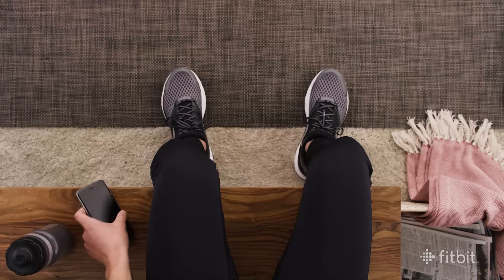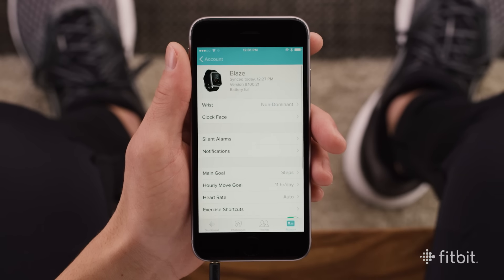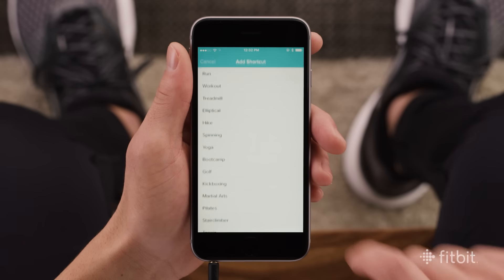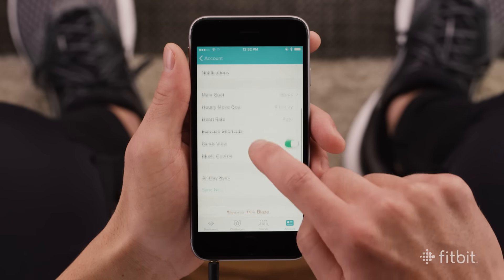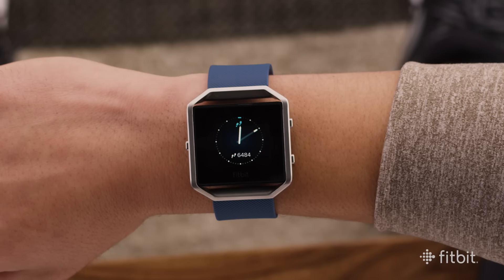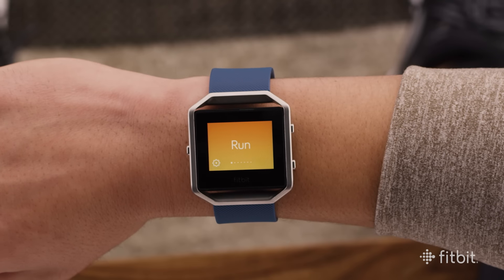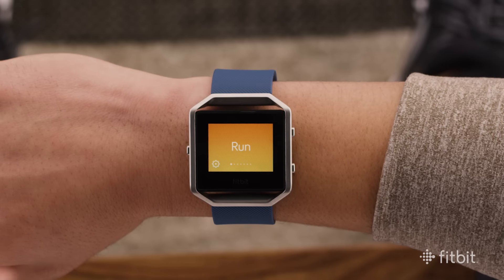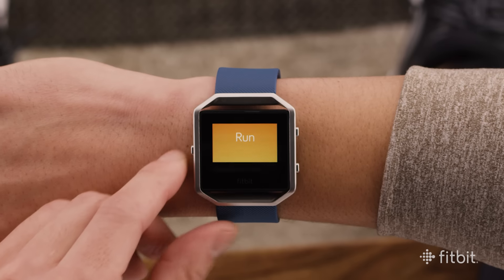Fitbit Blaze: How To Track Workouts with Multi-Sport Modes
Learn about multi-sport modes on Fitbit Blaze, how you can use them to track your workouts and how to customize which modes appear on you.